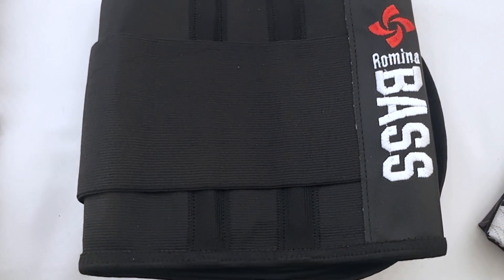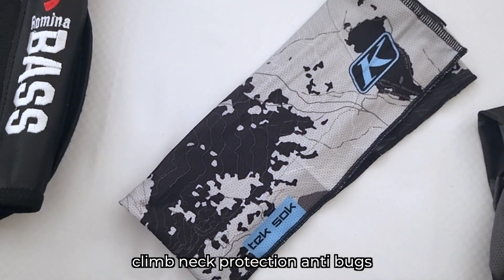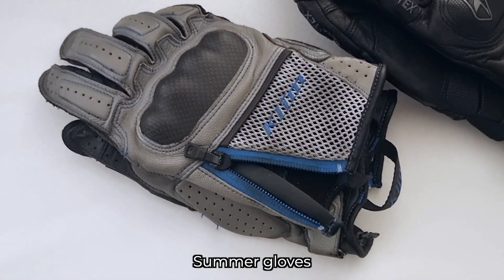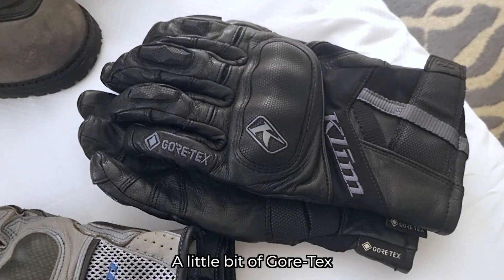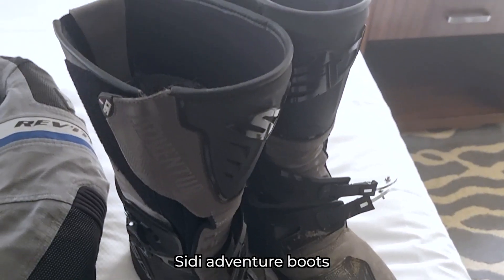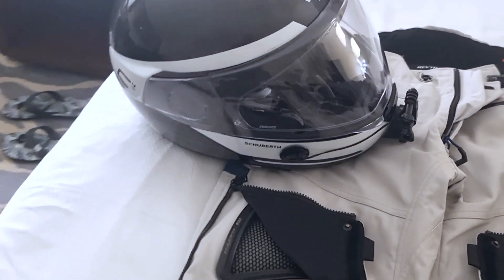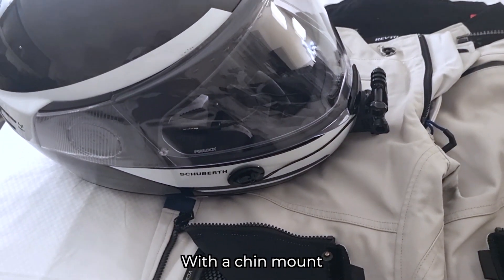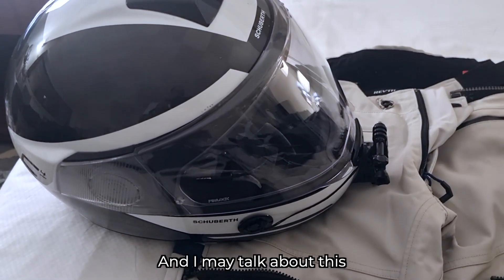The road to Alaska Begins